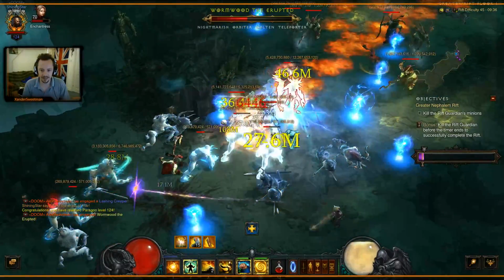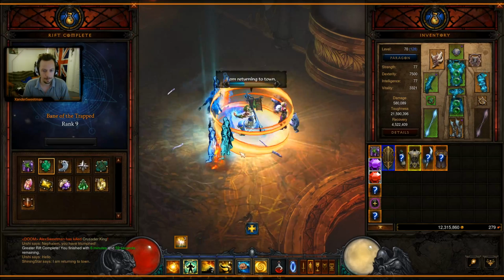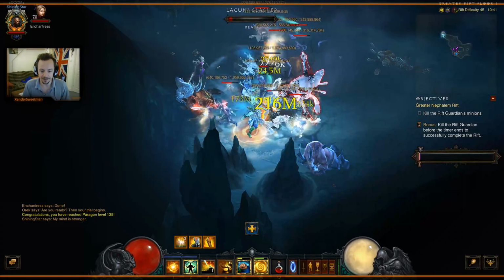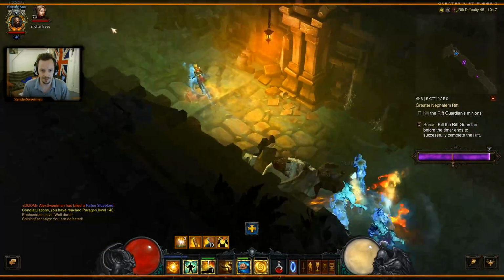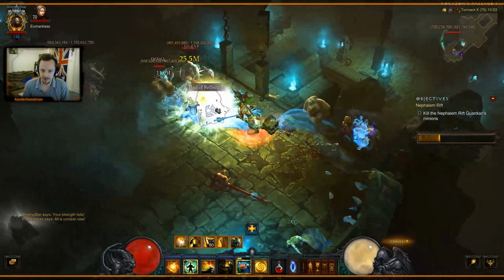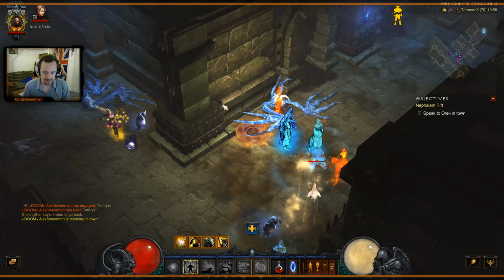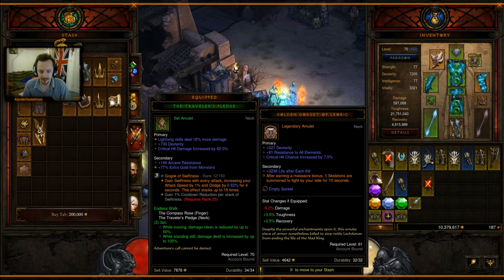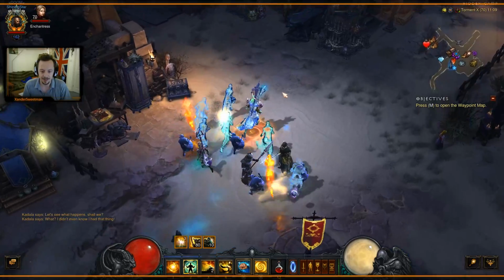Diablo 3 Reaper of Souls Season 14 - HC Monk Gameplay - E18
We're still missing the legendary gems that we want to be working with, so that means grinding out Greater Rifts. It's a bit of a slog, but there's great levelling to be done here so lets get to it.

Today's video is a Let's Play of Diablo 3 Reaper of Souls, for the new Hardcore Season 14. It'll shows off either Co-op Diablo 3 Gameplay or Solo Diablo 3 Gameplay, focussing on the Monk class for an Innas pet-based Build.